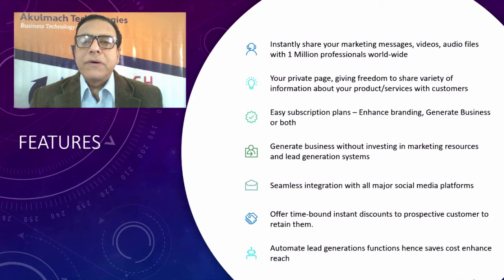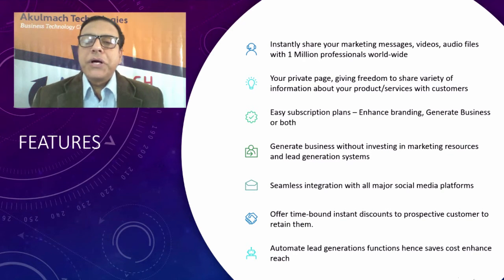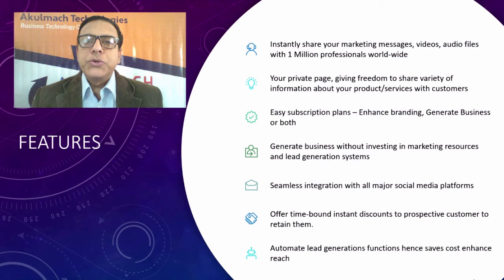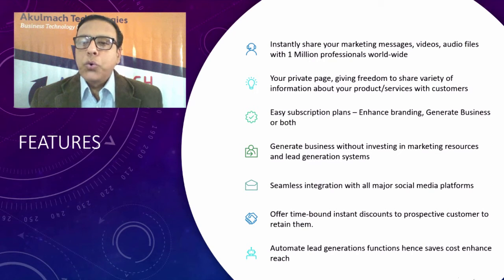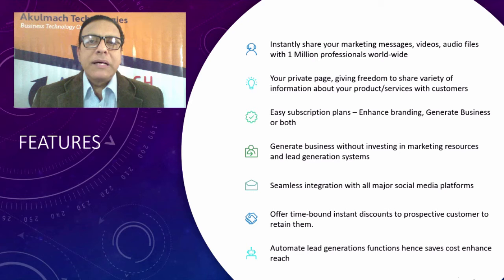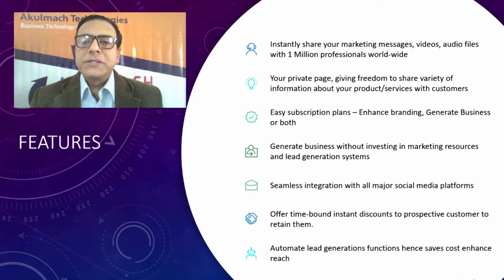Advertise from Multiple Angles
Please make sure that your advertising strategy is holistic and enable you to address in an all round manner ...